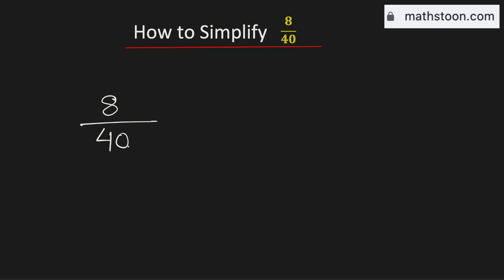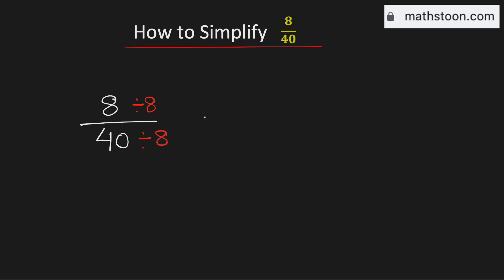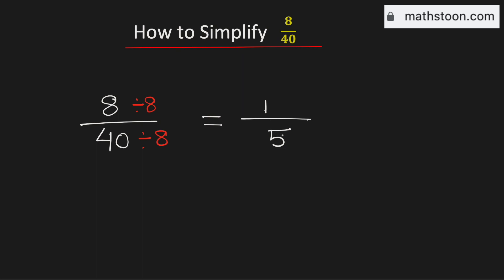How to simplify the fraction 8/40 || 8/40 Simplified